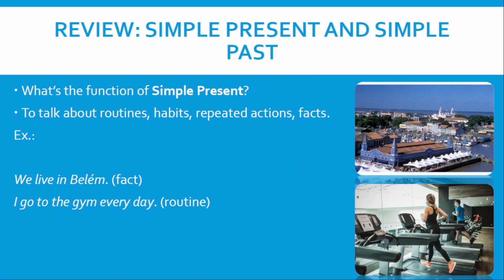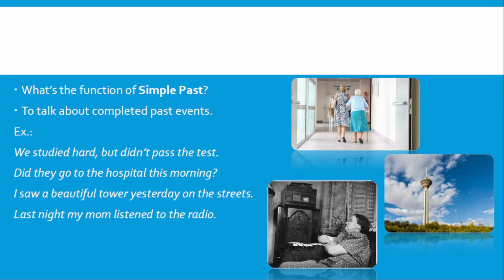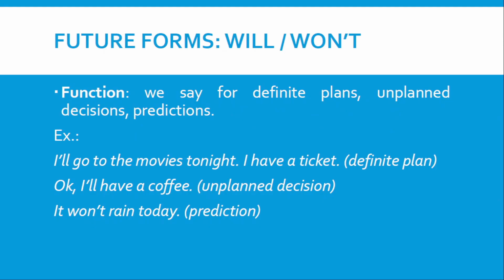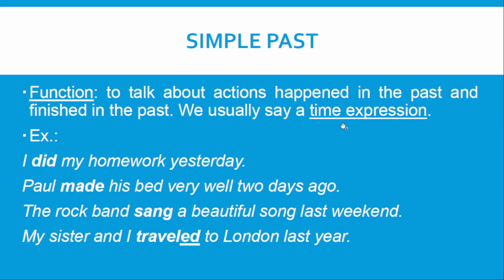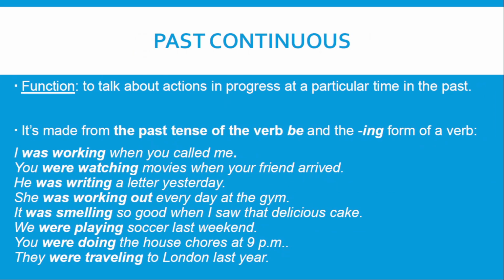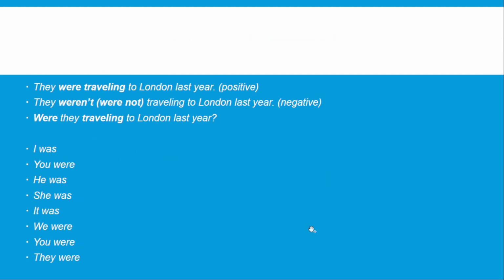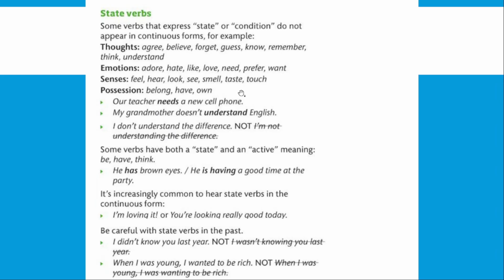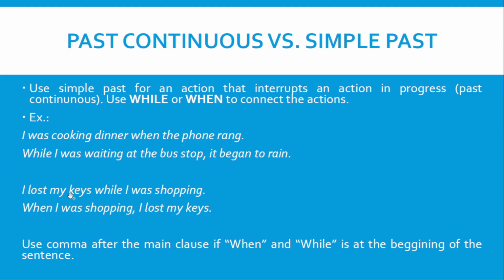English Level 4 - Review 1 - Units 1 and 2 (English ID 2A 2nd Edition)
Nesta vídeo aula, apresento uma revisão das unidades 1 e 2 do livro English ID 2A 2nd Edition, onde são abordados os principais assuntos por meio de slides.